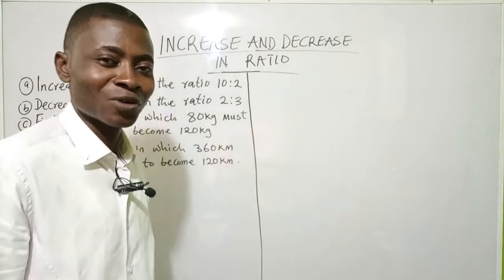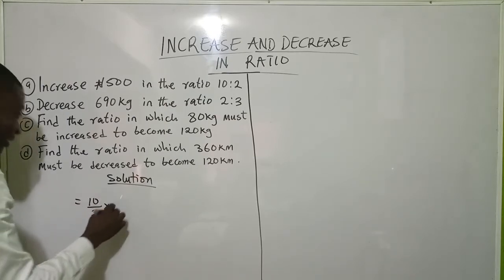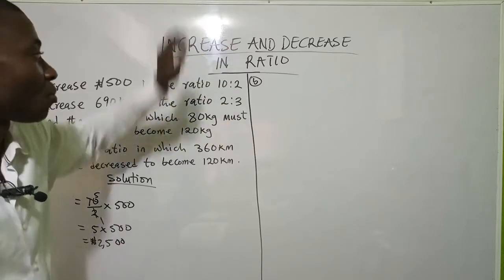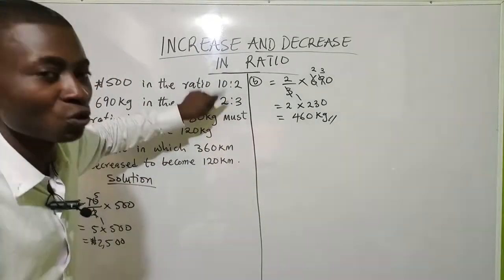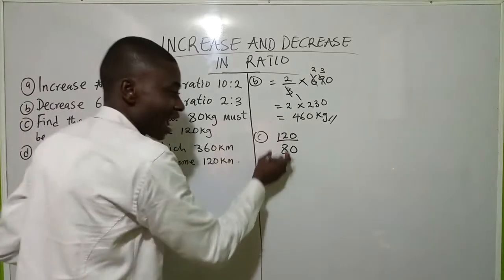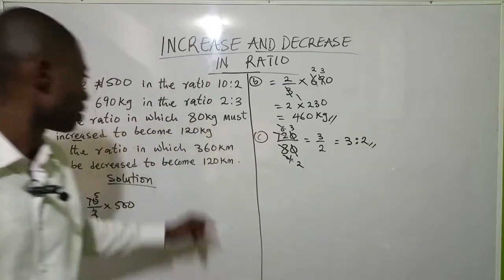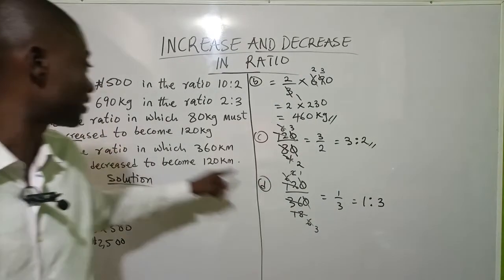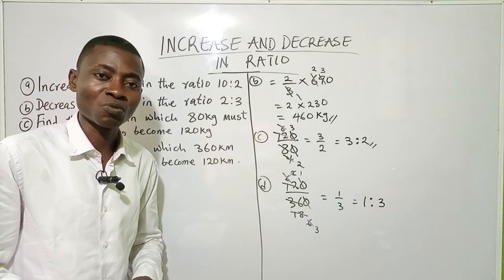Joshua Okwuwe Online Maths - INCREASE AND DECREASE IN RATIO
Watch this video to the end and I assure you 100% mastering of the concept of increase and decrease in ratio and you will be able to teach anyone this topic well.